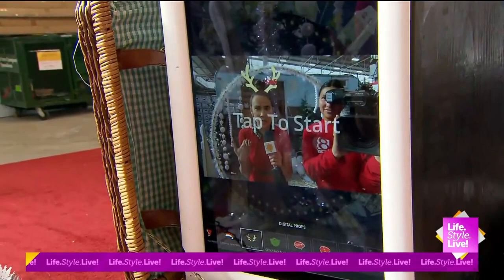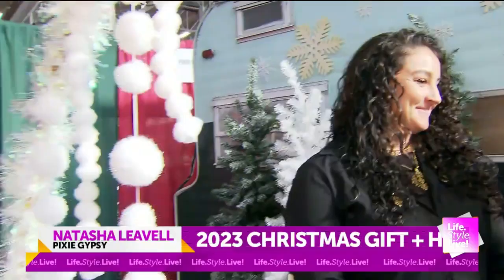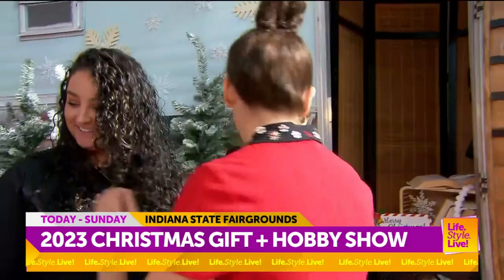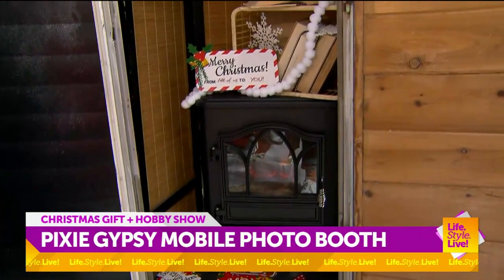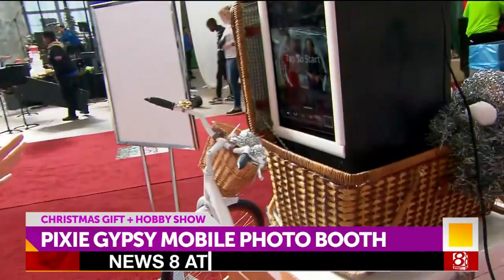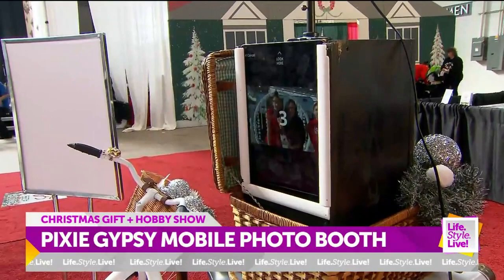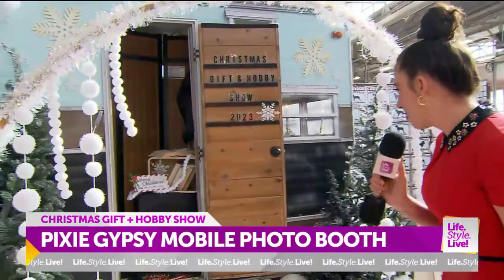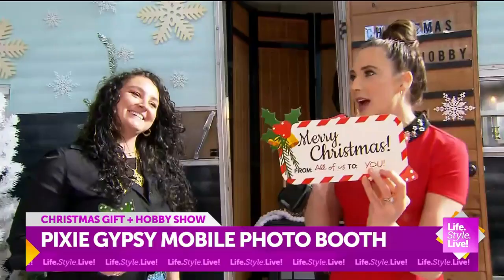2023 Christmas Gift + Hobby Show part 3